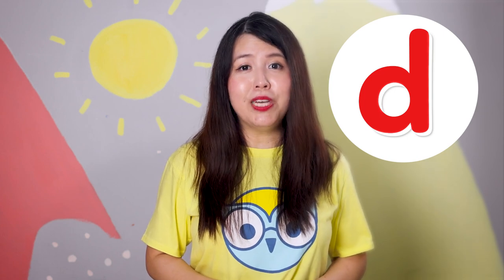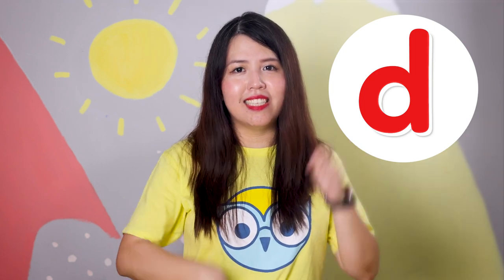Learning our 2nd group of letter sounds! - Part 2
📚 Welcome to our Phonics Digital Resource Pack Series - Part 2! 📚

🌟 At Curious Thoughts Giving, we're excited to embark on this phonics learning journey with you and your little ones. In this inaugural episode, we dive into the fun and fascinating world of phonics!

For this episode, we're learning the 2nd group of letter sounds c/k, e, h, r, m, d.

But that's not all! Stick around till the end for an enchanting storytime session that combines the joy of reading with the skills your child is learning. 📖